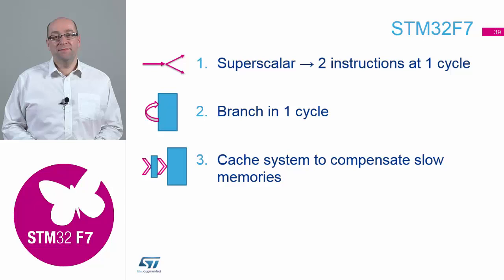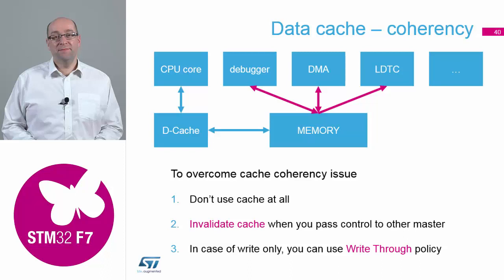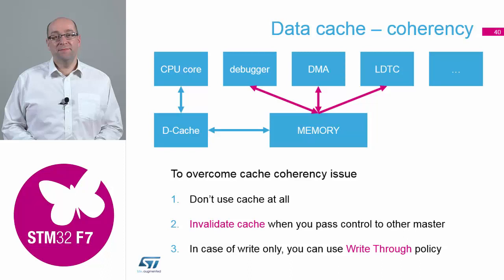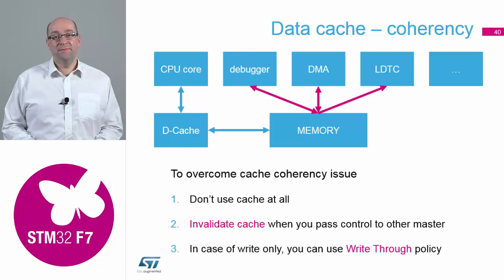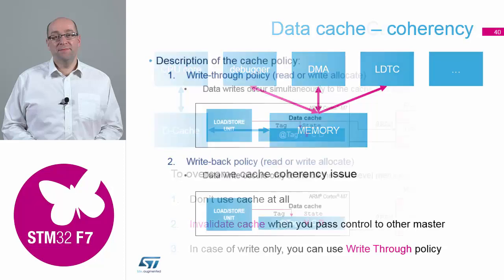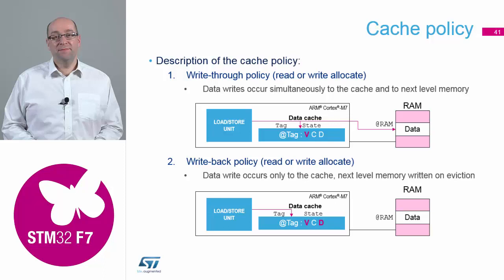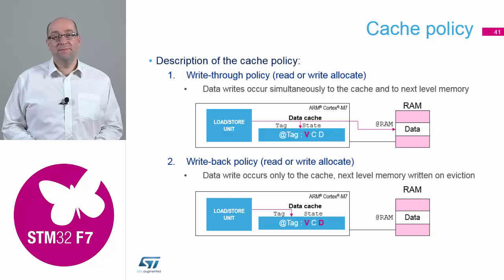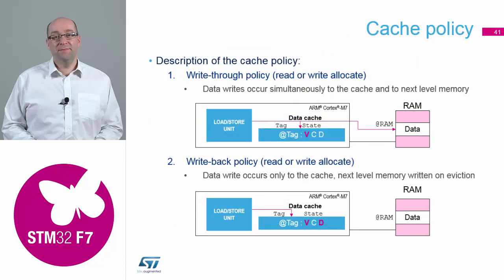STM32F7 workshop: 02.8 Cortex M7 core - Data cache, coherency